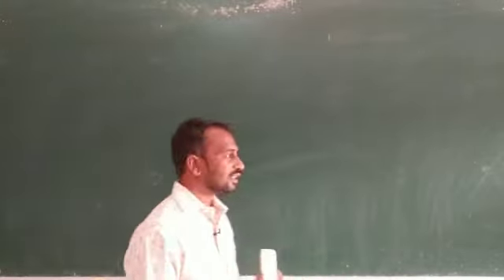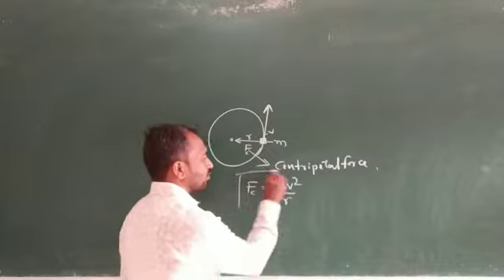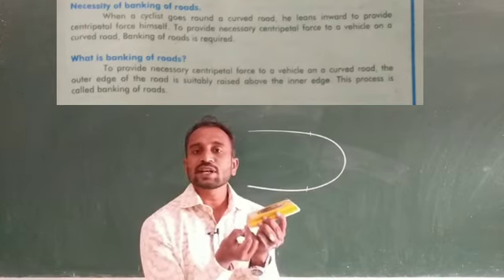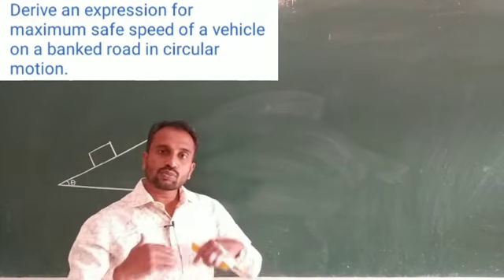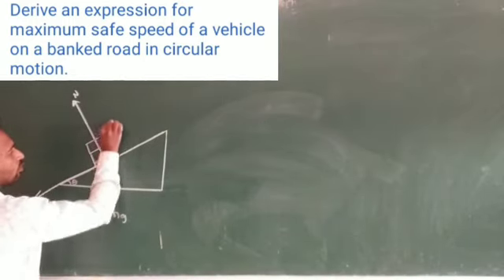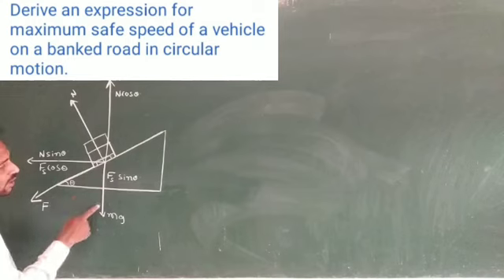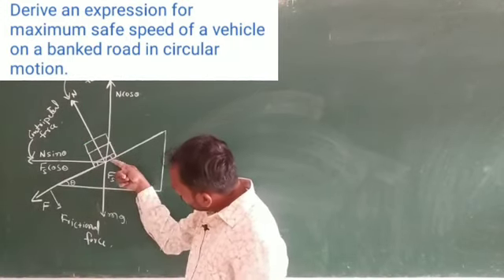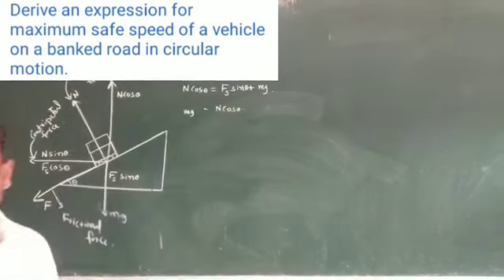Laws of motion